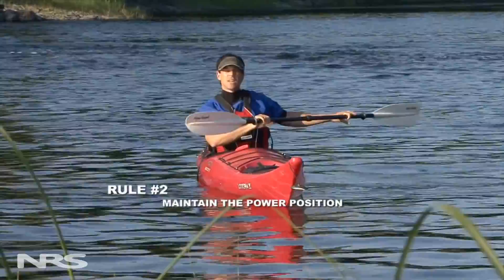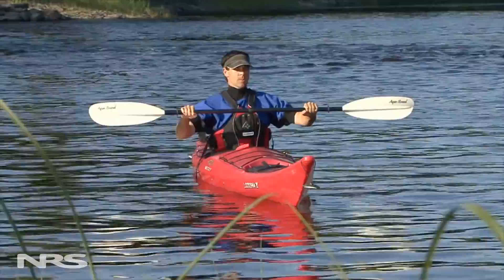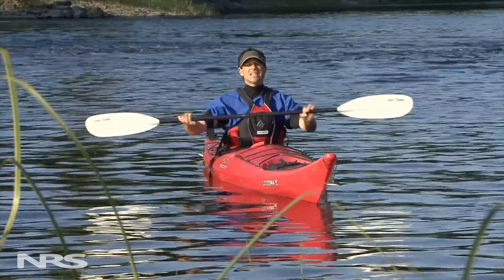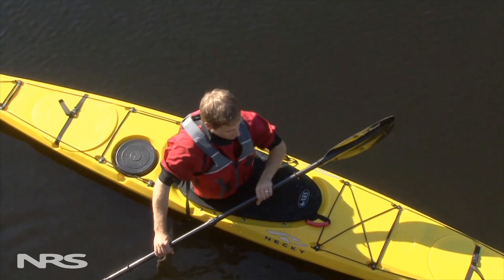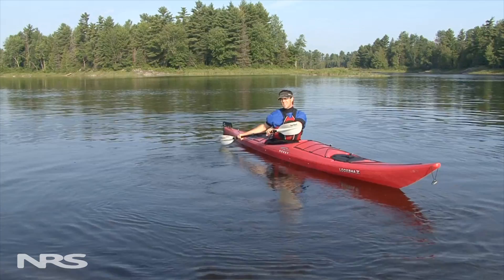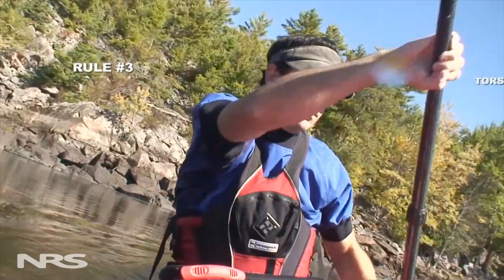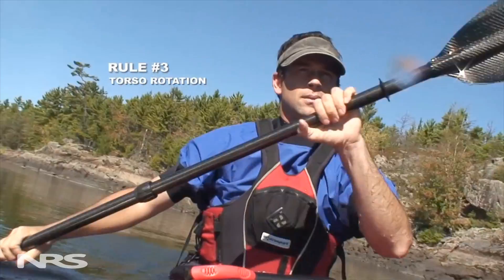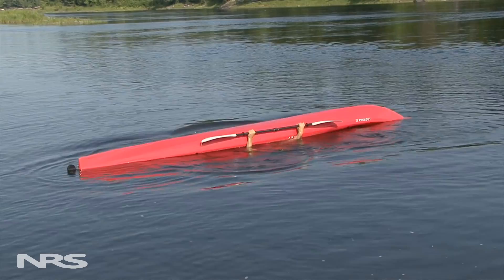The Three Golden Rules of Paddling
The three golden rules are three key concepts that apply to every kind of paddling. In this short instructional video, expert paddler Ken Whiting shows you how to use a cooperative division of the body for key kayak strokes and for kayak rolling; how to maintain a power position to improve paddling strength and help prevent shoulder injuries; and how to achieve torso rotation in order to get your core upper body muscles involved in each stroke instead of just your arms. These rules apply to all types of paddling, including sea kayaking, surf paddling, kayak touring, recreational kayaking and whitewater kayaking.